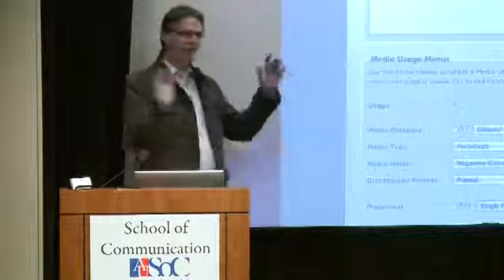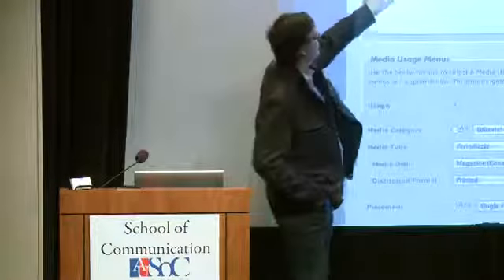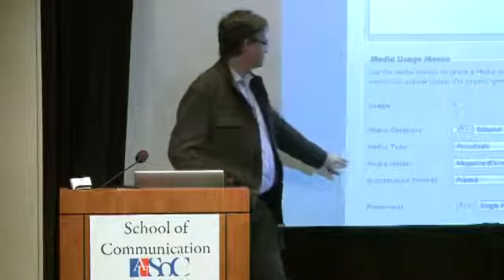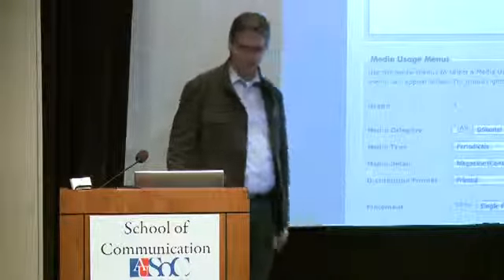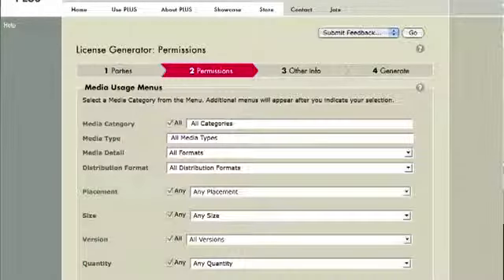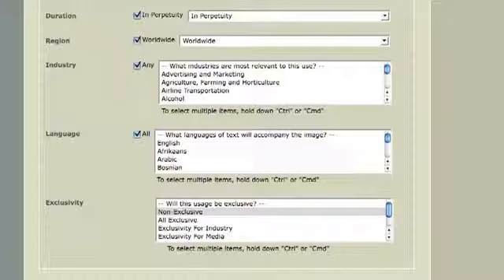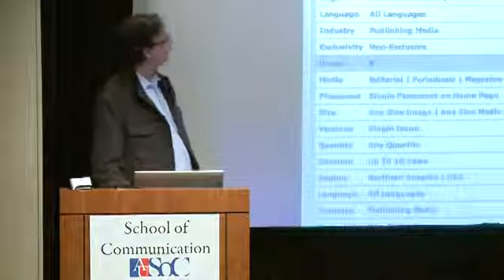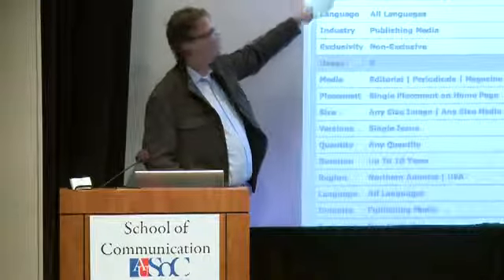FotoWeek DC 2010 John Harrington Clip 5 of 5 - YouTube.flv